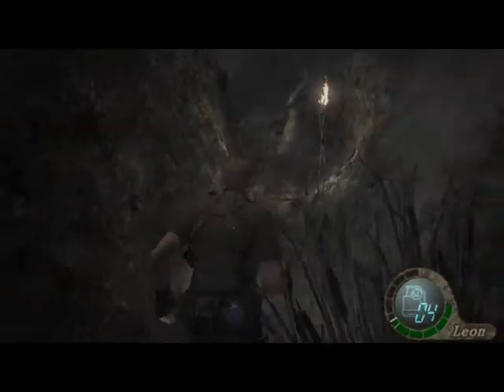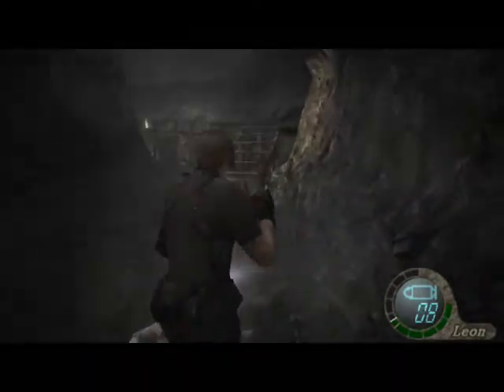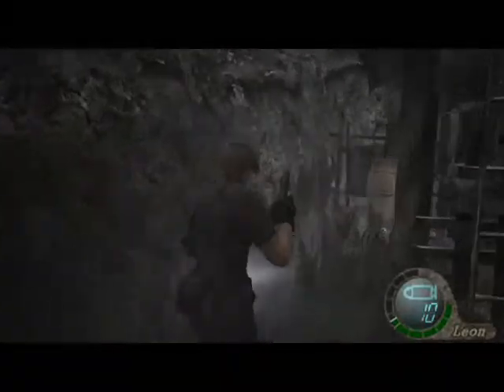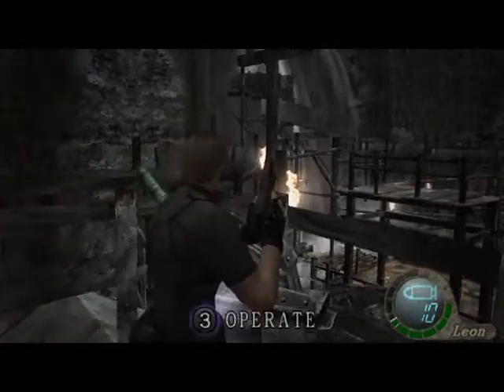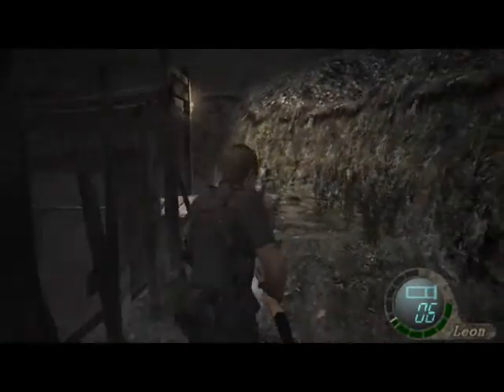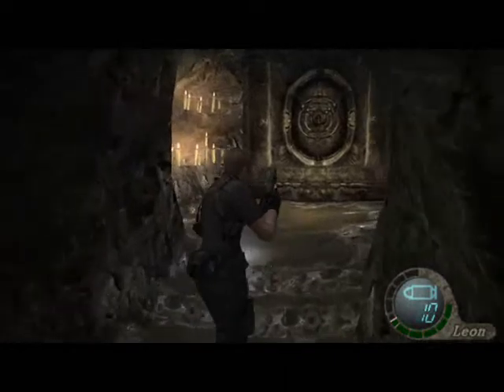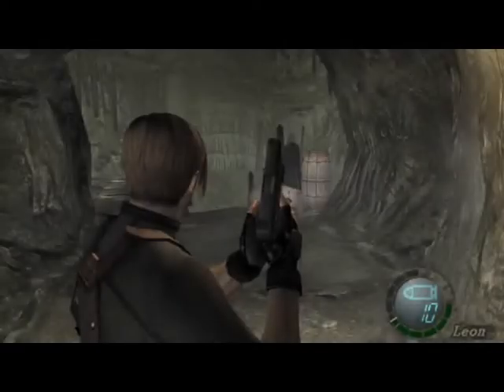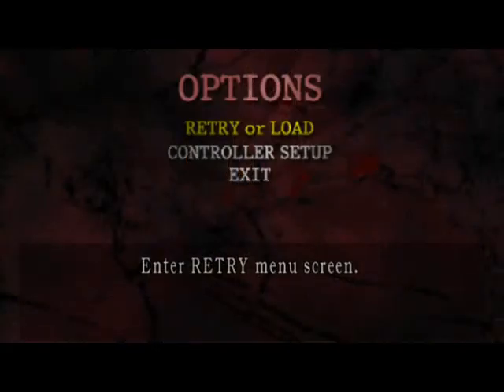Resident Evil 4 Part11 - Plaga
Yes i spelled "walkthrough" wrong in the title im not gonna change it.

My first video walkthrough, as this is my first one dont expecting anything amazing!

commentary suck? if so please tell and and give me ideas on how to make it better!